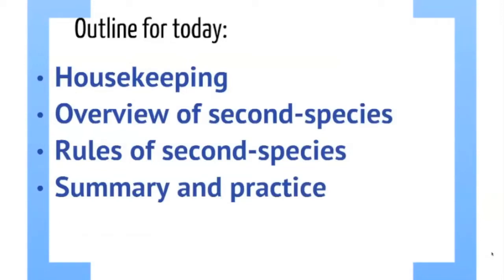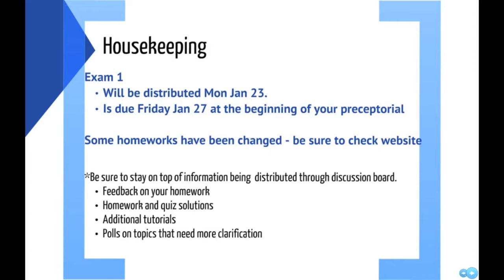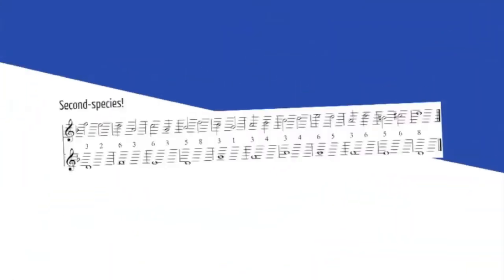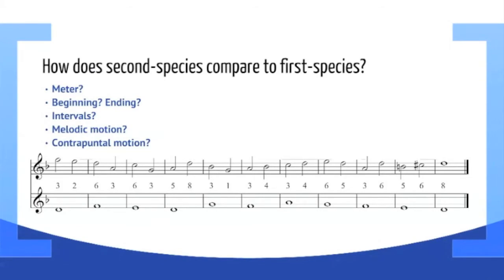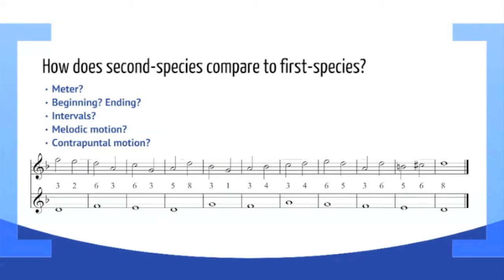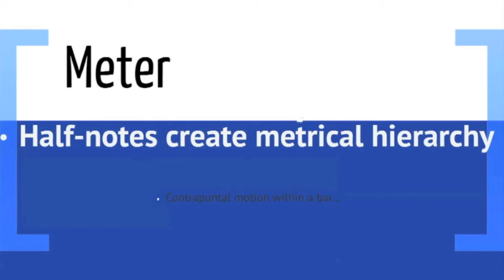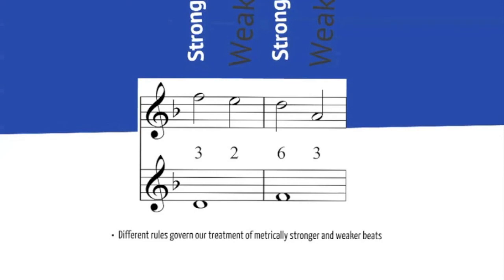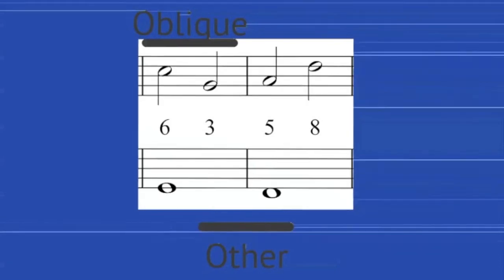Lecture 4 part 1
Introduction to second-species counterpoint